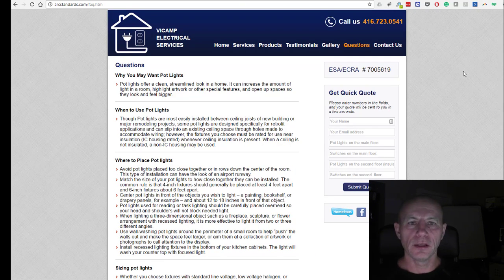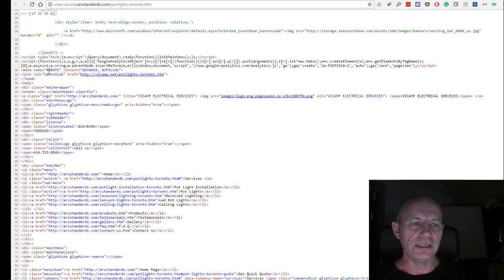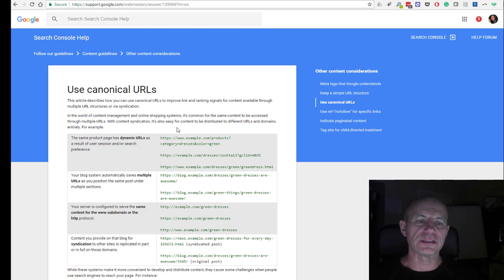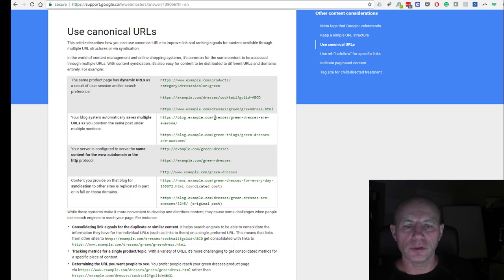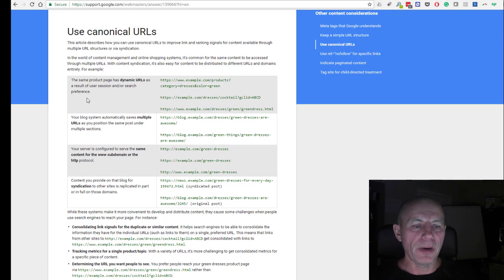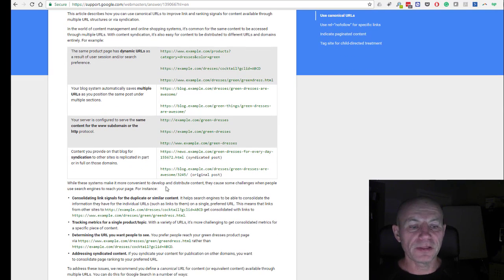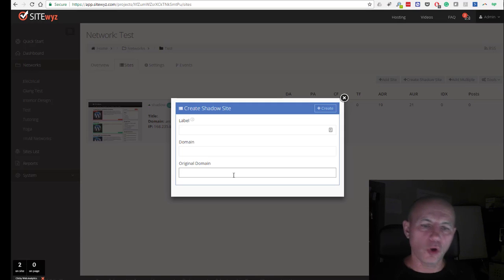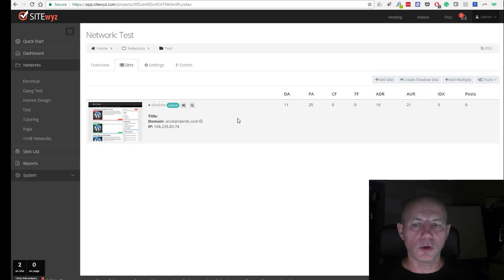SW Daily#6: How to Make Your PBN Absolutely Undetectable